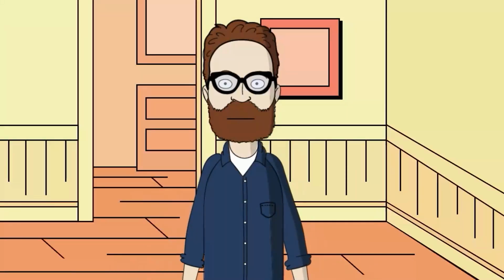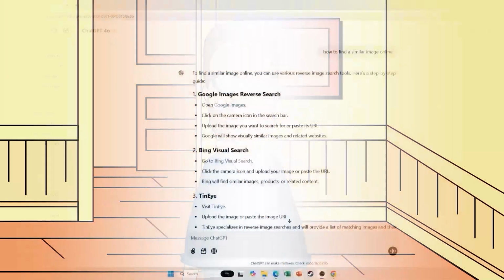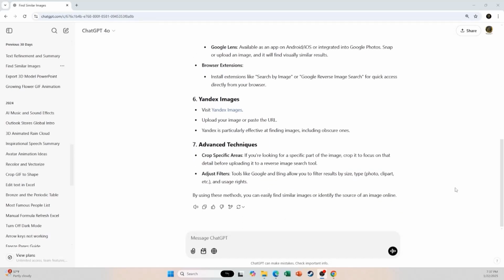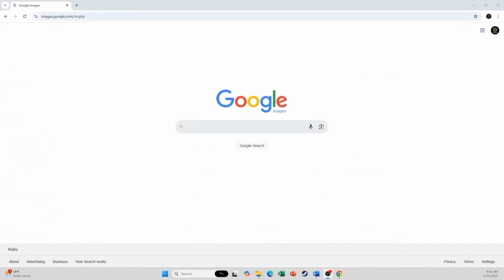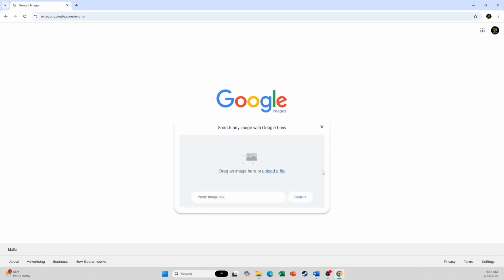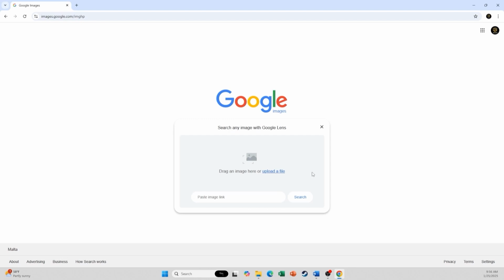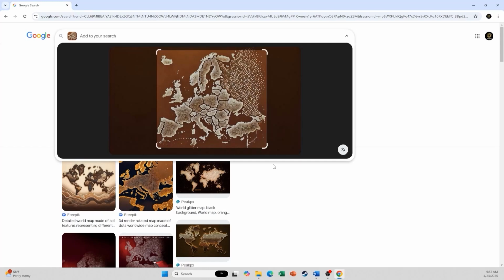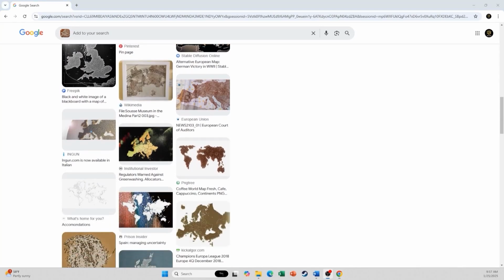Google: Search with Image - Lecture 18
Lecture 18: Google - Search with Image
Here we leverage the power of Google’s image search to find or verify visuals for our project. Specifically, we’ll take an image (perhaps a draft map or icon) and use Google’s “search by image” feature to find similar images or higher-quality versions. This is a handy trick to quickly get map outlines, location icons, or design elements that match our needs. You’ll learn tips for refining image searches and sourcing images that are free to use. By the end, we’ll have the perfect base image to use in our outlet map slide.